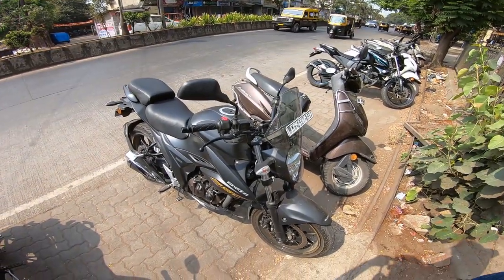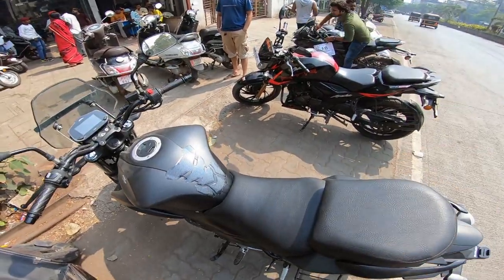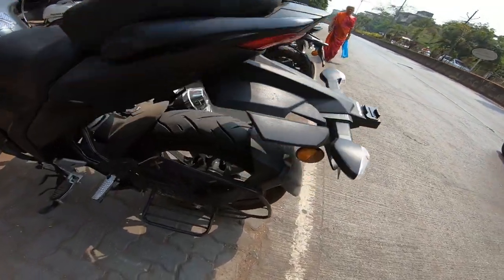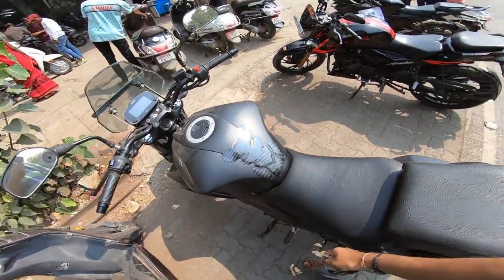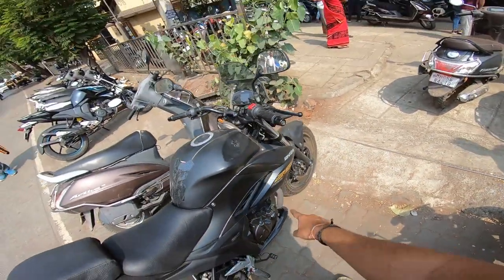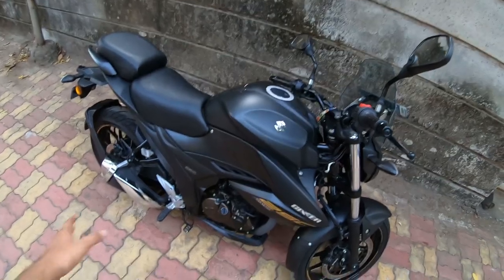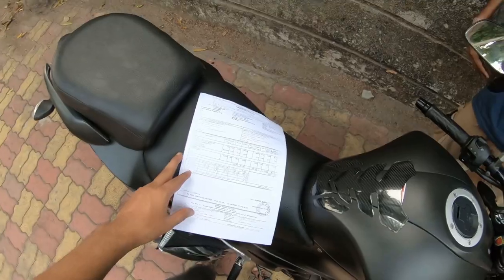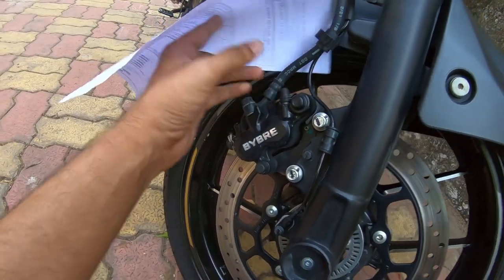BS6 Suzuki Gixxer 250 Second Service | Cost | Minor issues? #47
a short video on 2nd service of gixxer 250 after completing 4000+ kms

i have shared cost and short ownership experience regarding the same